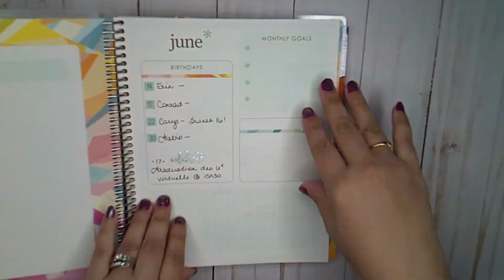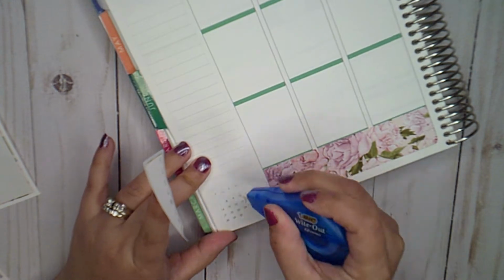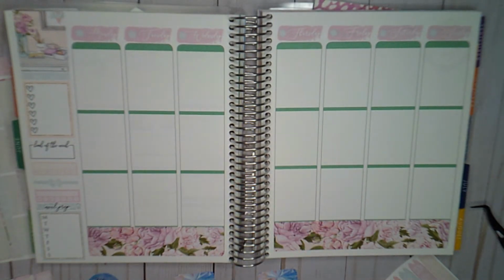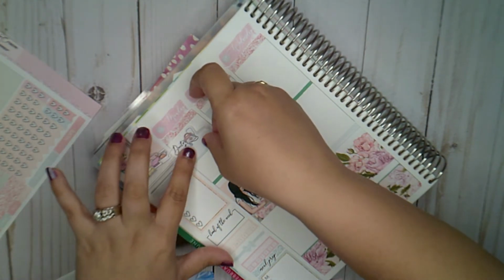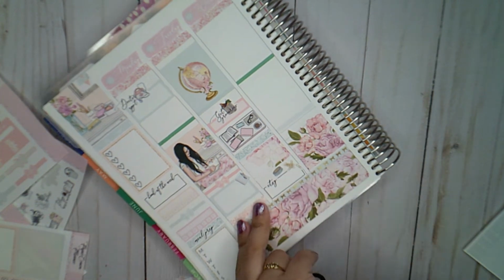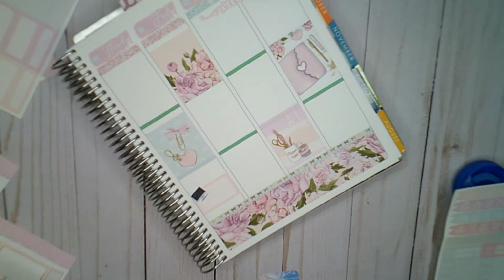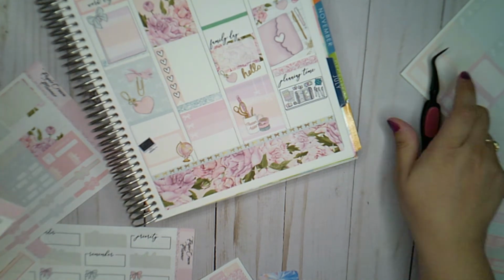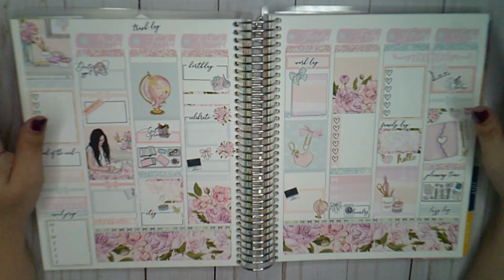Weekly Plan With Me | June 15-21, 2020 | Erin Condren LifePlanner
I'm planning out this coming week in my Erin Condren LifePlanner.  I'm using another kit from @PaperCrownPlanner.  I'm still getting used to using such a detailed sticker kit so I've sped up the video and done a voiceover.  It's my first full video voiceover so please be nice.  :o)

MY ETSY SHOP

ERIN CONDREN PRODUCTS:

If you're interested in purchasing some Erin Condren products, use my referral - to get $10.00 OFF your first order.

Here is a list of some of my favorite Erin Condren Products:

~Deluxe Monthly Planner (COMING SOON)